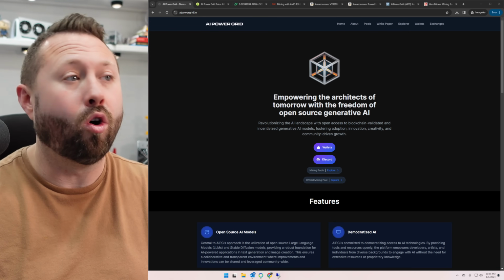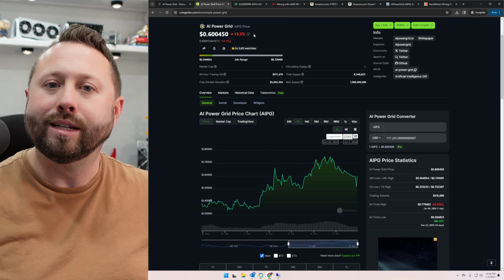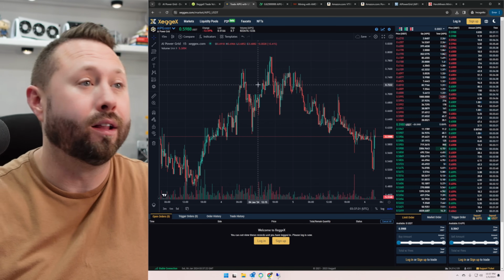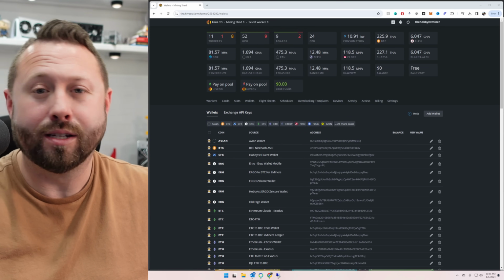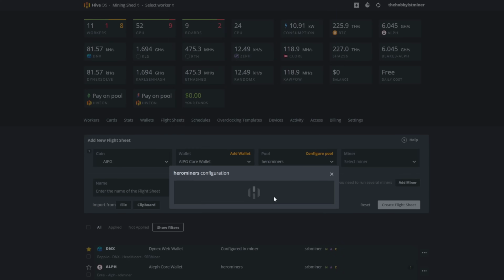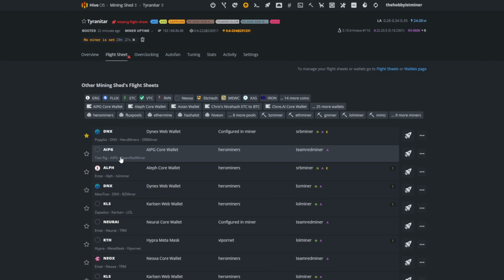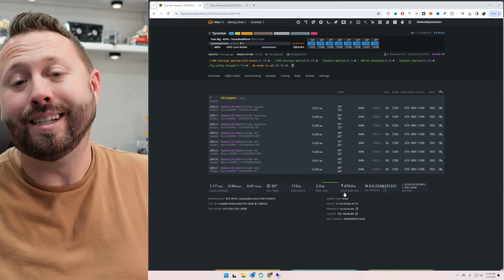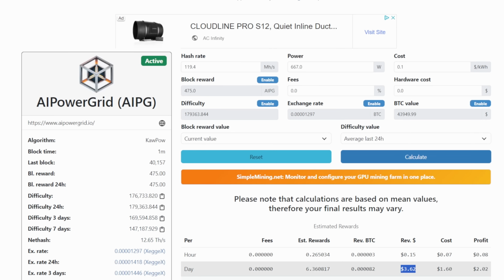I BUILT this AIPG GPU MINING RIG and It's PROFITABLE! RX6600 GPU Mining Rig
In today's video I BUILT this GPU MINING RIG and It's PROFITABLE! Right now AIPowerGrid is the Most Profitable POW CryptoCurrency for GPU Miners.  Today we are building at 8 Card AMD RX 6600 Mining Rig for the KAWPOW Algo for AIPowerGrid also known as AIPG. In this video we will go over Step by Step, How to Build a GPU Mining Rig as well as Setting up your AIPG Core Wallet, Where to Sell your AIPG and finally Overclocking our RX6600s for Mining AIPowerGrid!

🛒𝐏𝐚𝐫𝐭𝐬 𝐔𝐬𝐞𝐝 𝐢𝐧 𝐓𝐨𝐝𝐚𝐲'𝐬 𝐕𝐢𝐝𝐞𝐨:
🔗VTRETU Mining Rig System, Server Case
🔗AMD RX 6600s from the Video

𝐓𝐨𝐩 𝐀𝐒𝐈𝐂 𝐌𝐢𝐧𝐞𝐫𝐬 𝐈 𝐑𝐞𝐜𝐨𝐦𝐦𝐞𝐧𝐝 𝐟𝐨𝐫 𝐕𝐢𝐞𝐰𝐞𝐫𝐬:
🚀DOGE+Litecoin Miner
🚀Perfect Home KASPA Miner for Beginners
🚀All Around Powerful/Low Power Usage Miner

🔥𝐀𝐦𝐚𝐳𝐨𝐧 𝐋𝐢𝐧𝐤𝐬 𝐟𝐨𝐫 𝐌𝐢𝐧𝐞𝐫𝐬 𝐭𝐨 𝐂𝐡𝐞𝐜𝐤𝐨𝐮𝐭:
🔸My Favorite Efficient Inexpensive RX6600 GPU
🔸 One of the TOP NVIDIA GPUs I Can Recommend the 3070
🔸Beginner 6 GPU Mining Rig Frame
🔸12 GPU Mining Rig Frame
🔸iFixIt Tool Kit for Miners
🔸Thermal Pads I Have Tested – Kritical 20 W/mK
🔸Thermal Paste I Use MX-4
🔸 1200w Server Power Supply I Use for My GPU Rigs and Mini ASIC Miners
🔸Breakout Board for Server PSU
🔸1300w ATX Power Supply for GPU Mining
🔸Mini Screen for GPU Mining Rigs
🔸Sony ZV1 Camera I Use

📺Video Chapters and Content:
00:00 I BUILT this GPU MINING RIG and It's PROFITABLE!
00:40 Let's Build a GPU Mining Rig!
01:00 Parts I am Using for my GPU Mining Rig Build!
01:30 This GPU Mining Server Case is Perfect for You!
02:25 What Graphics Cards are we Using in Today's Mining Rig Build
05:00 How to Build a GPU Mining Rig To Earn Crypto
06:30 My First AIPowerGird GPU Mining Rig in 2024!
07:30 First Power Up of our New GPU Mining Rig
09:00 How to Install the AIPowerGrid Core Wallet
09:43 How Much is AIPowerGrid(AIPG) Worth Right Now?
10:50 Where to Sell your Mined AIPG?
11:30 AIPG GPU Mining OverClock Settings
11:50 Where to Buy the Crypto Mining Hardware from the Video?
12:40 How to Add your AIPG Wallet to HIVEOS
13:15 How to Create a Flightsheet for GPU Mining AIPG
15:20 We are LIVE GPU Mining AIPG in HIVEOS!
16:15 How Profitable is with GPU Mining AIPG!?